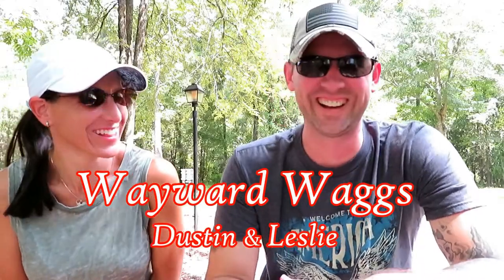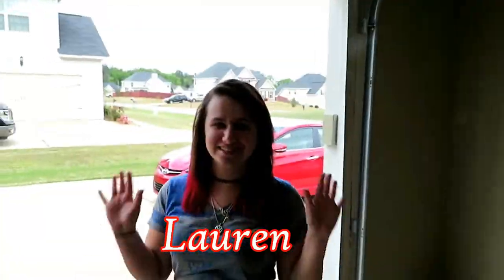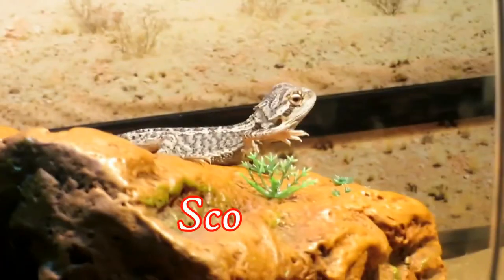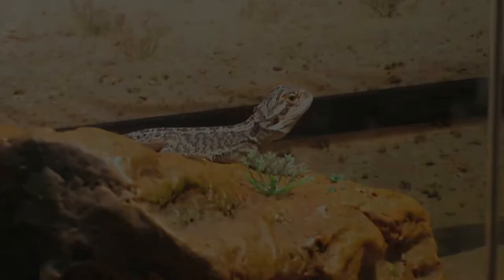Walk through of our New Montana 3121RL Fifth Wheel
This is a really quick walk through of our new 2019 Keystone Montana 3121. This will be our home when we hit the road full time next year and go full time RV living. We will do a more detailed walk through once we get everything settled in. Everything is getting more and more real by the day. We are very happy and can't wait to take it out and do some camping.